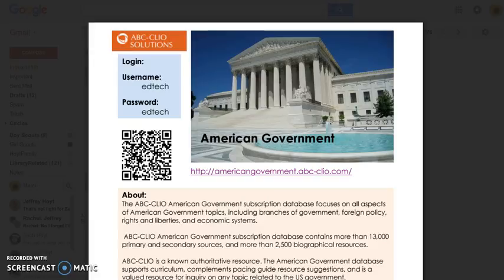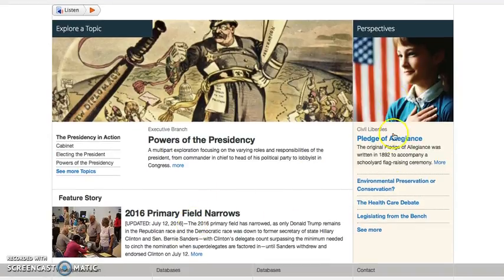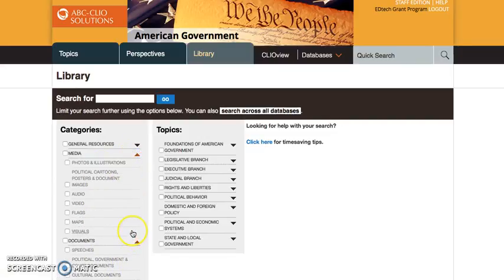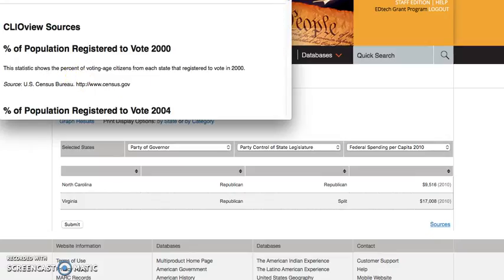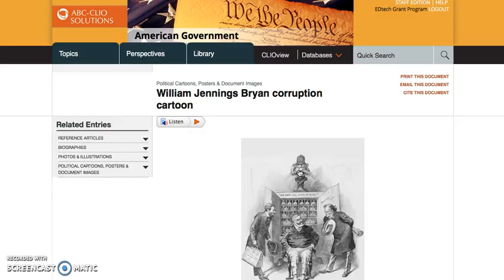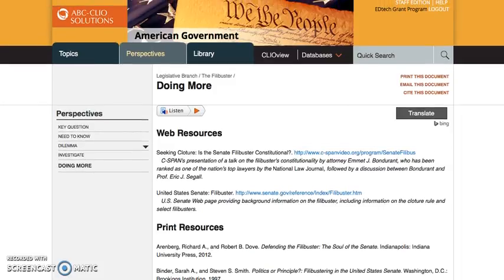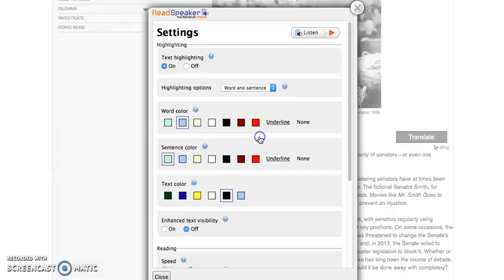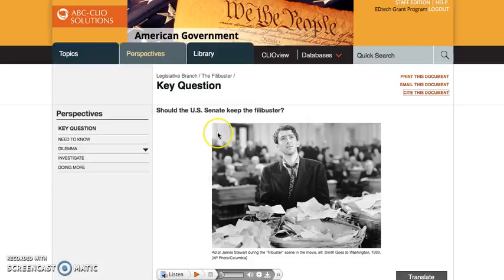American Government Database Webinar